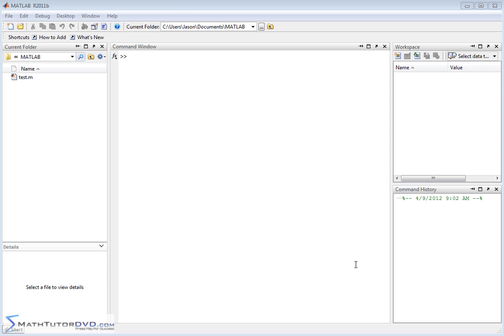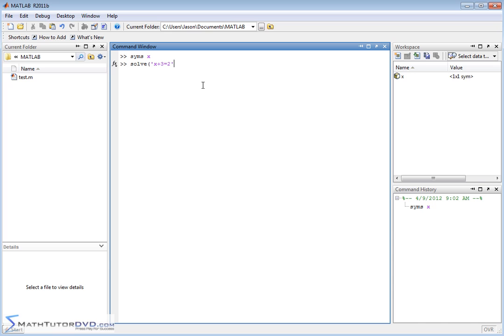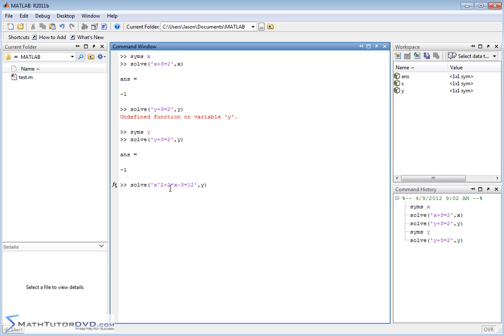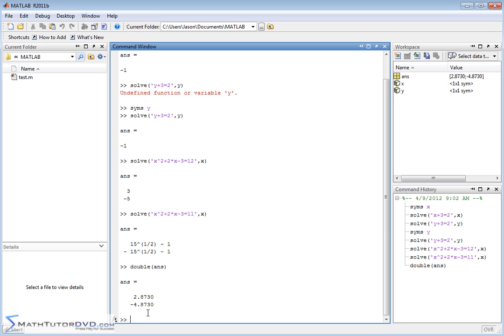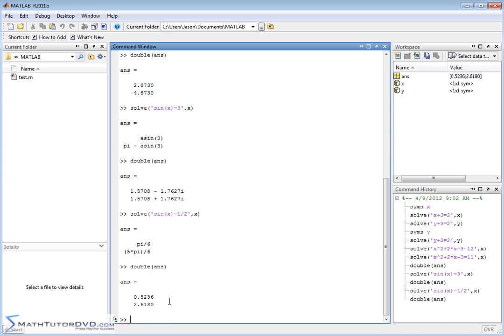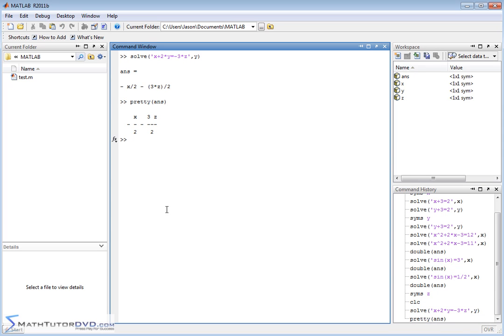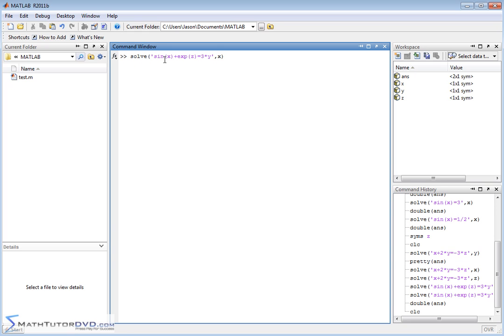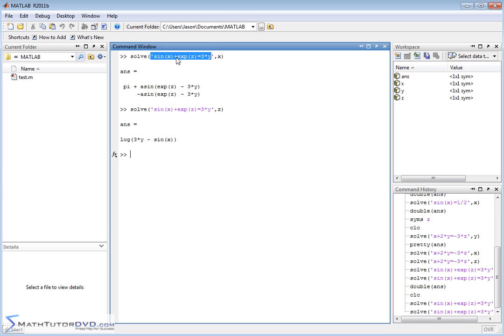51 Solving Algebraic Equations Symbolically